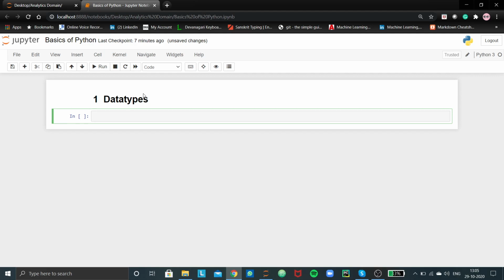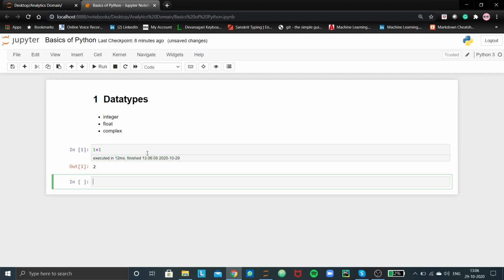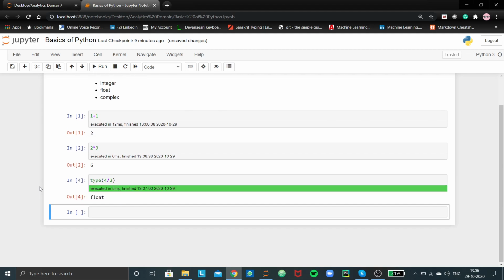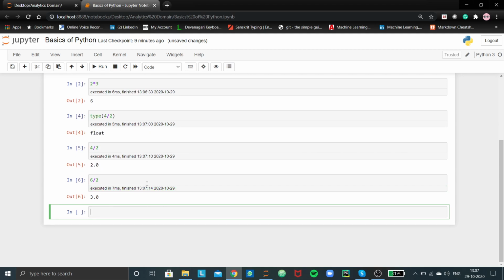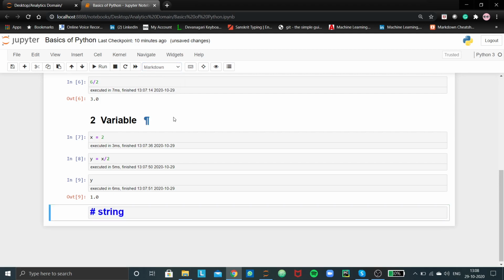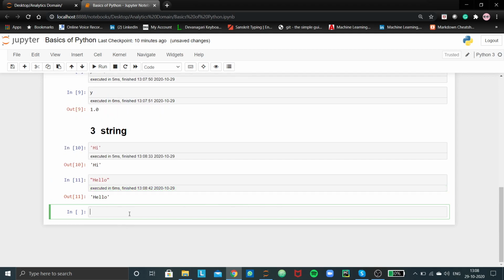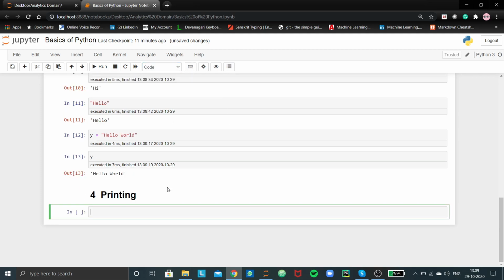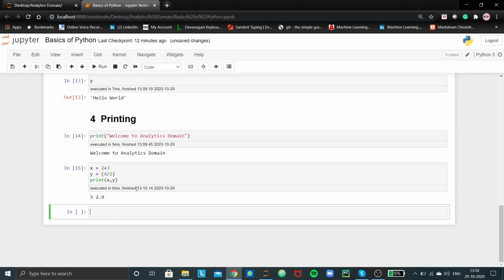basics of python